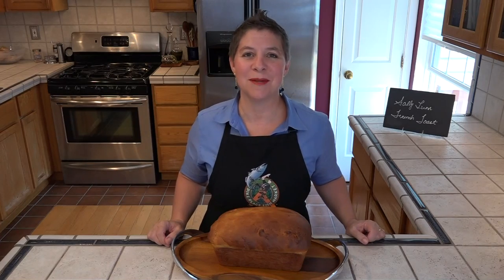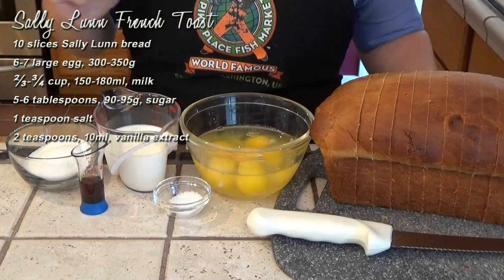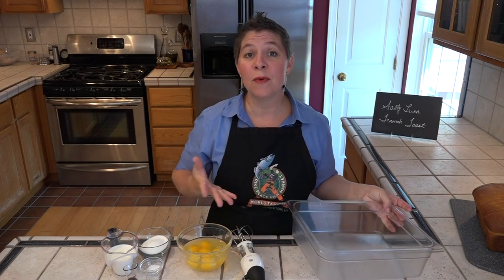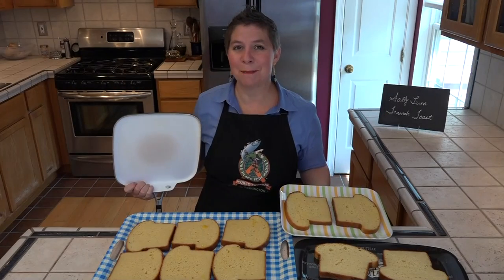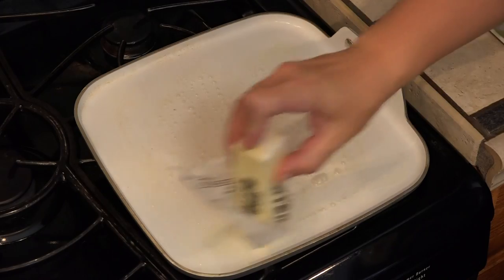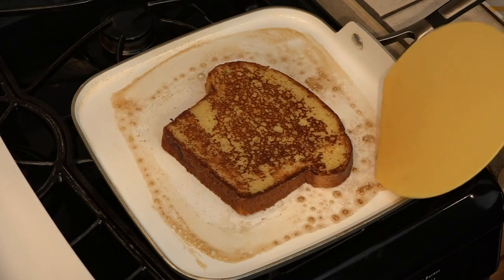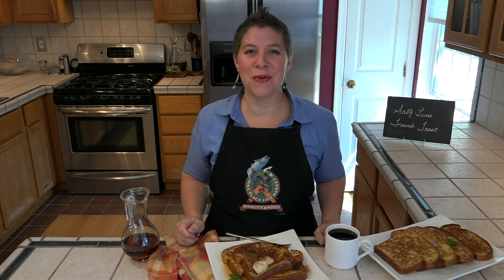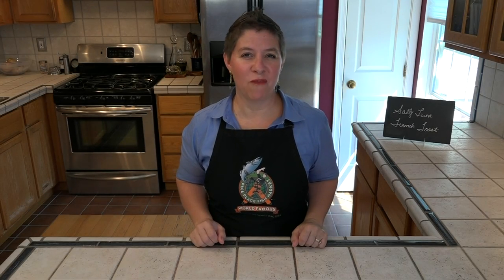Sally Lunn French Toast | Updated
The rich, buttery sweetness of Sally Lunn lends itself perfectly to many breakfast menu items. Toasted with butter or preserves, or drizzled with a bit of honey, this breakfast is ready is seconds. But what if you have more than just a few seconds for breakfast? Or what if you’re one of the millions who rather have a slice of cake for breakfast? Sally Lunn French toast takes just a few minutes to prep and cook, and satisfies like a generous slice of warm cake. French toast is done when it’s just underdone. The interior should be hot all the way through, but not quite set. Plate these and serve immediately. A beautiful pat of butter and real maple syrup are all that you need to dress this French toast.

Sally Lunn French Toast

For every 2 slices of bread** use:
1 large egg, 50g
2 tablespoons, 30ml, milk
1 tablespoon, 16g, white sugar
¼ teaspoon salt
¼ teaspoon, 2ml, vanilla extract
**for more than 4 slices, add an additional egg and 2 tablespoons milk

I made enough for 5 people.
10 slices Sally Lunn bread
7 large egg, 3350g
¾ cup, 180ml, milk
6 tablespoons, 95g, sugar
1 teaspoon salt
2 teaspoons, 10ml, vanilla extract

Thoroughly mix all the ingredients, except the bread in a deep dish pie plate or similar container. Dip each piece of bead (2 if the container is big enough) in the egg wash and allow the wash to penetrate to the inside, turning once for a total of about 10 seconds. Place the egg washed slices on a platter, and repeat until all the slices have been dipped. All the egg wash should be used. If any is left, pour the remnants onto the slices.

Heat a non-stick griddle, over low heat on the largest burner. Cook as many slices at once as will fit. Turn the toast when you can start to see the edges browning, about 1 minute. Cook on the second side for an additional 30-45 seconds. This will yield French toast that is slightly moist in the middle. For more well-done French toast, add 15-20 seconds per side. Dress with pats of softened butter and warmed pure maple syrup. Serve immediately.